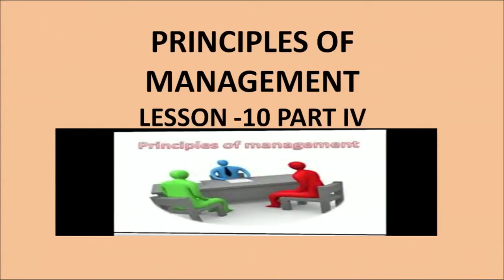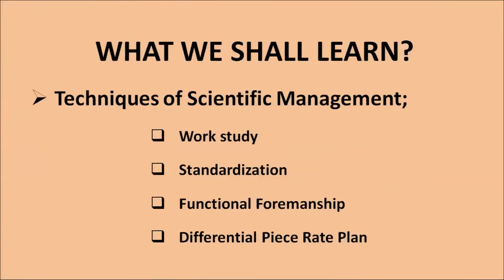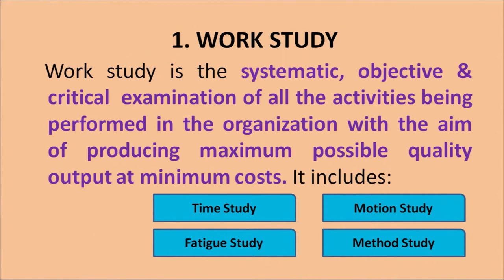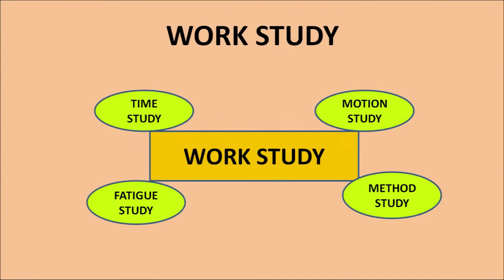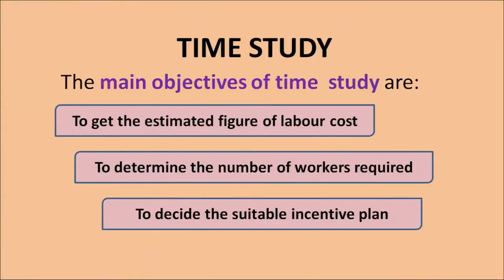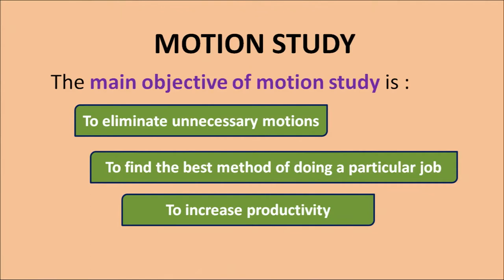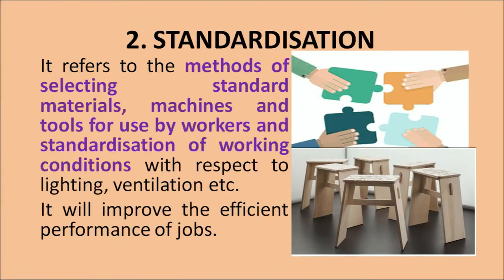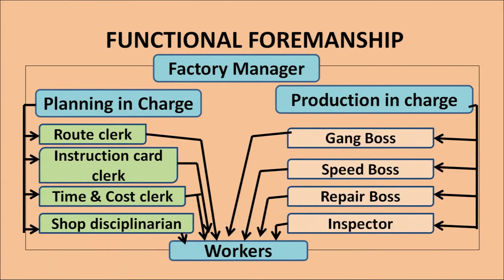10 Fundamental of management Part 4 Sr. Secondary 319